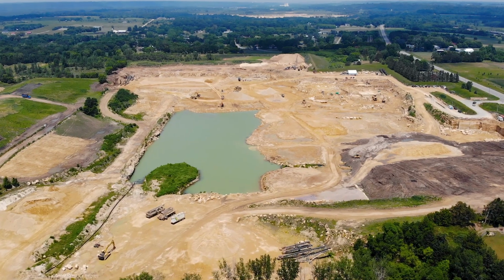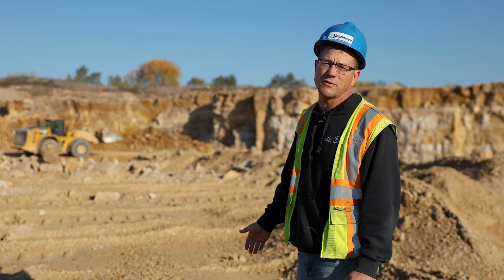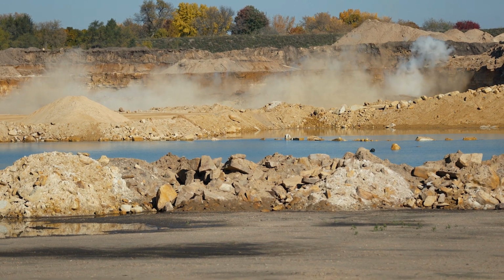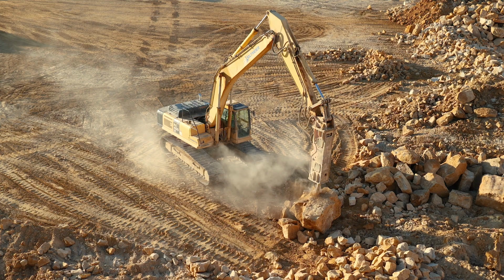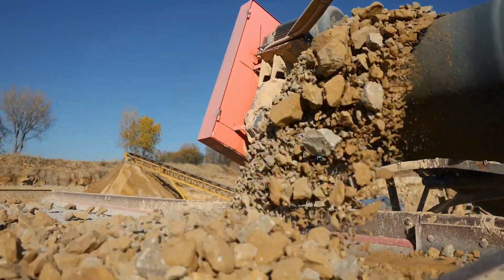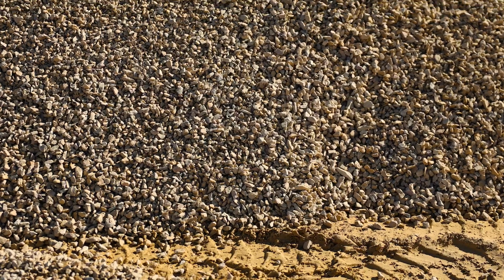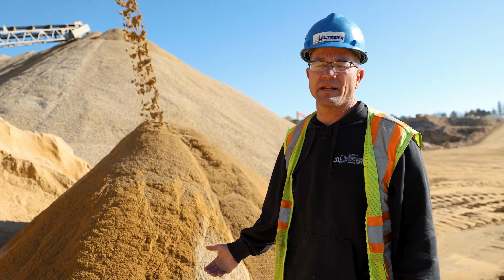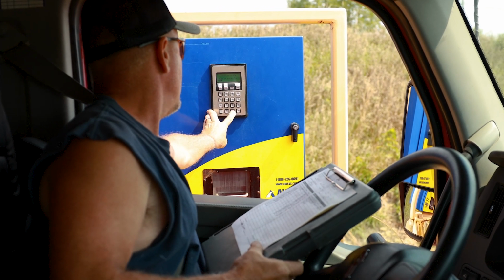Stoffel Quarry - How We Make Aggregate Products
Here at Holtmeier Constructions we doesn't just build roads. We also run a limestone quarry where we blast and crash limestone into smaller rock that we can use on all our other projects.

Music Licensing Codes:
Code: EWXZAHZOFQHBRG1J, 4P25BFDTJHYXCDQF, 9KMCBQ7DMZVROVCK, X6ZXNSUXAEEYJESV, 9N3SM8A5W7VDOVSN, YWXBS8CMVMOBHB8I